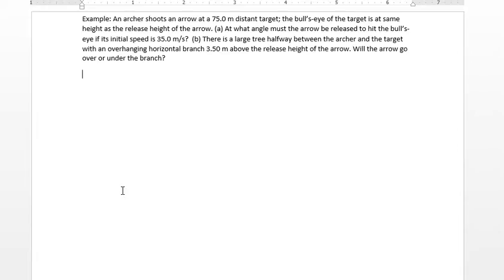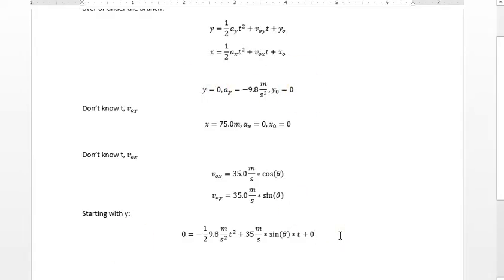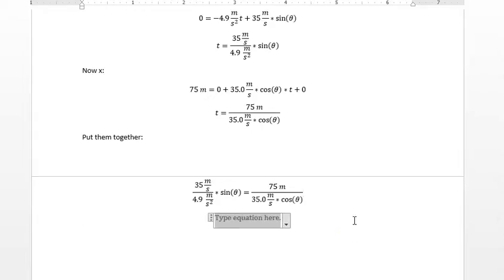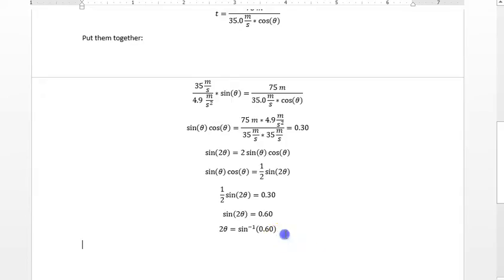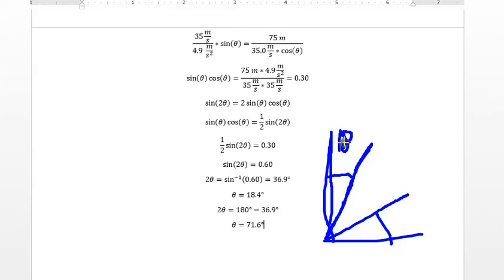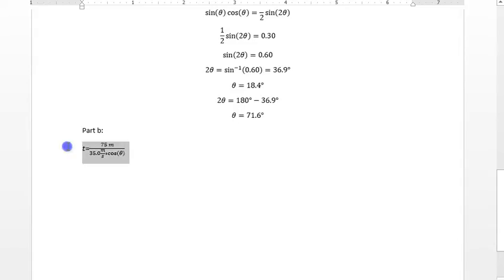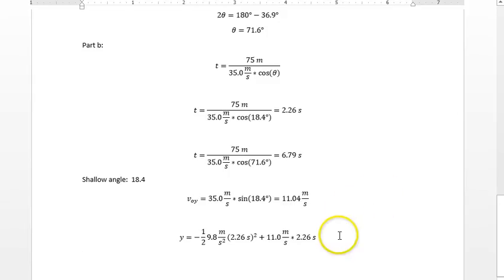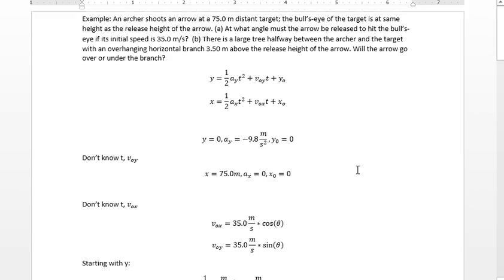PHY 221 CH 3 Problem 29